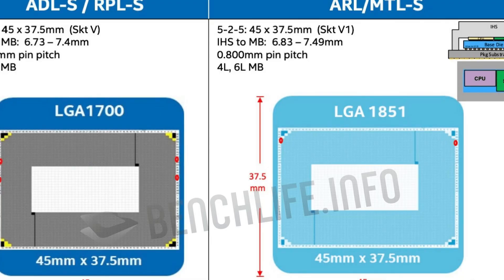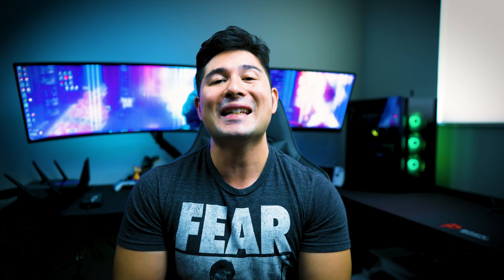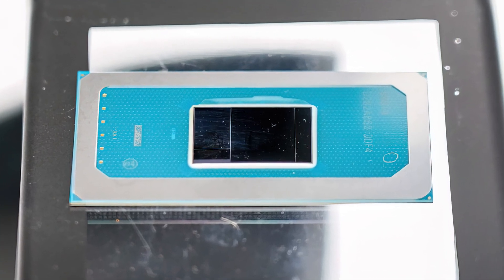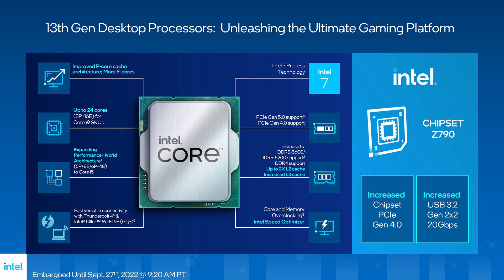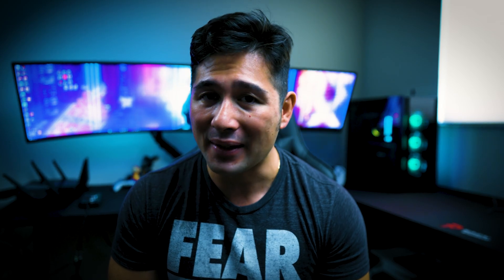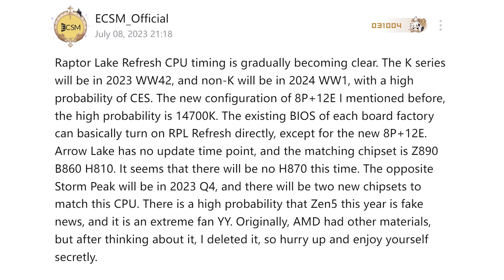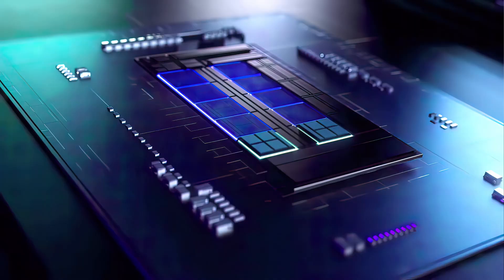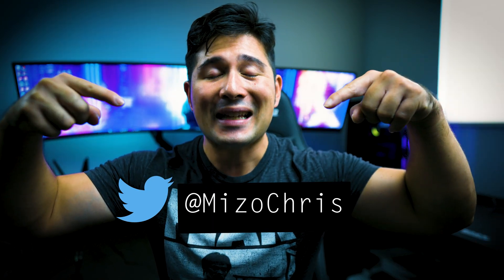INTEL 14TH GEN PROCESSOR, RAPTOR LAKE REFRESH, METEOR LAKE SPECS, RELEASE DATE, PRICING & MORE!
Intel 14th Generation could be released as soon as this year! For those who have 12th and 13th gen processors may have some good news there way as Intel gets ready for their release. Intel will also be doing something completely new and changing up their branding and team up with AI to change the way you work with PCs.

Upgrade to Next Gen Samsung Galay with Flex!

AMD PC Build contains:

AMD Ryzen 7950X3D:
ASUS Crosshair X670e Hero:
Corsair Vengeance 32GB (2x16GB) 6000MHz DDR5:
CORSAIR iCUE H150i ELITE LCD Display Liquid CPU Cooler:
Gigabyte RTX 4090 Gaming OC:
Gigabyte AORUS Gen5 10000 SSD 2TB
 Corsair iCUE 5000X RGB Tempered Glass Mid-Tower ATX PC Smart Case:
Corsair QL 3x120mm Fans:
THERMALTAKE GF3 1350W ATX 3.0 POWER SUPPLY
Artic Silver 5:
Corsair K100 RGB Optical-Mechanical Gaming Keyboard
 Logitech G502 Proteus Spectrum RGB Tunable Gaming Mouse

CAMERA GEAR:

Sony NEW Alpha 7S III:
➡️Sony E-Mount FE 24MM
Memory Card:

PC CASE:
ASUS Tuf gt501 midtower
PROCCESSOR:
AMD threadripper 3970x

CPU COOLER:
DEEPCOOL Castle 360EX

GPU:
MSI gaming geforce rtx 2080 TI

POWER SUPPLY:
Corsair RMx series 1000w power supply

Corsair K100 KB: